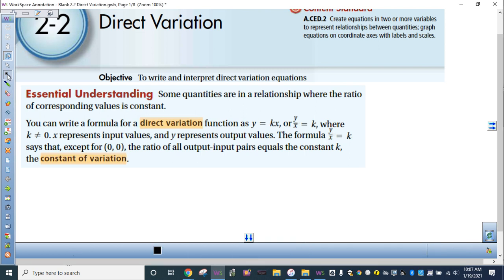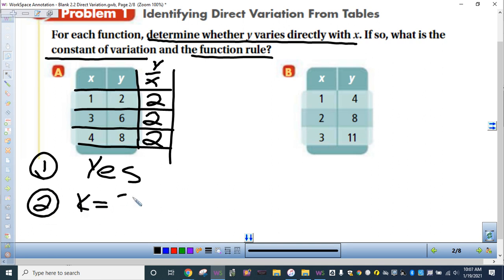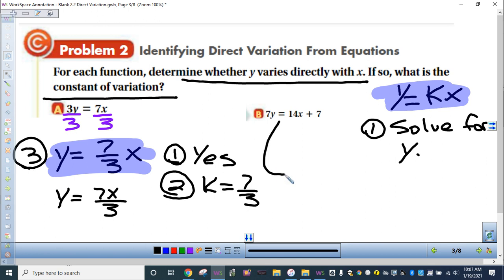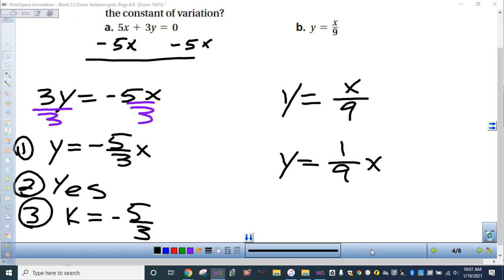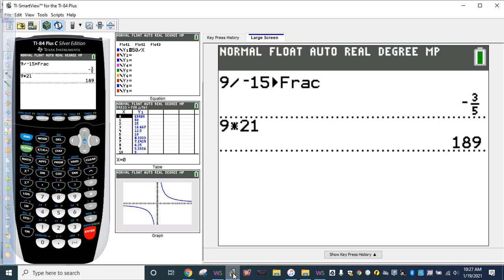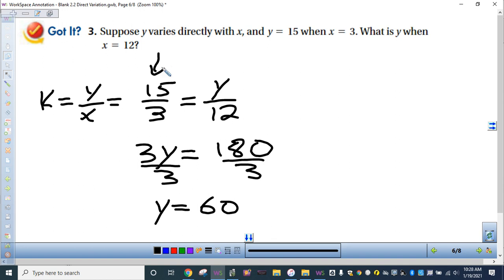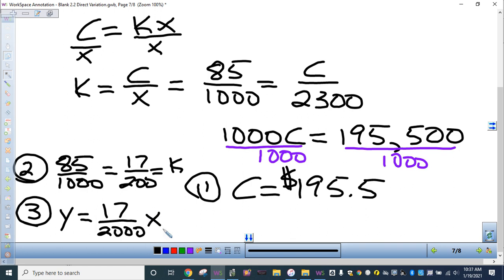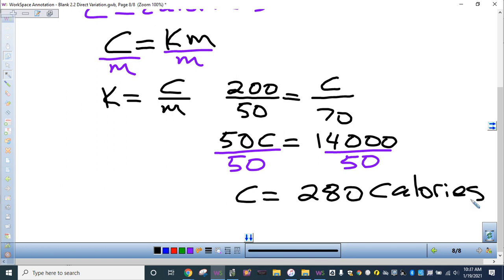Video 2.2 Direct Variation for Algebra 2